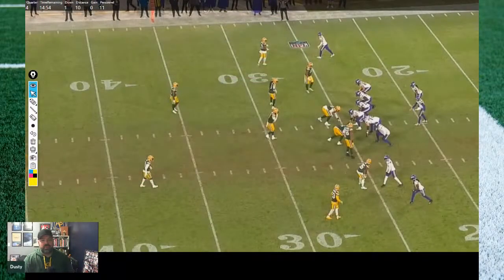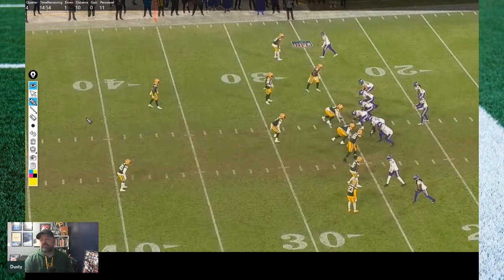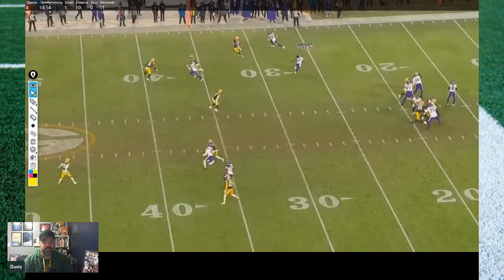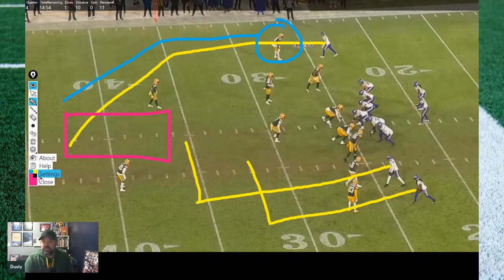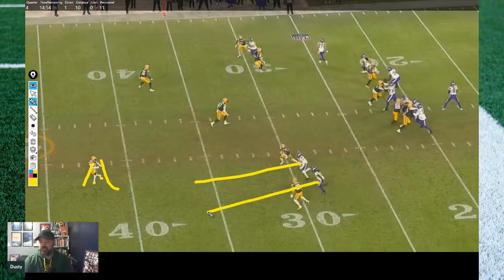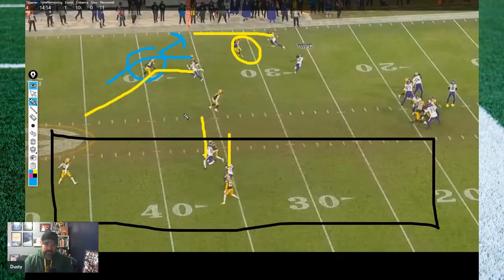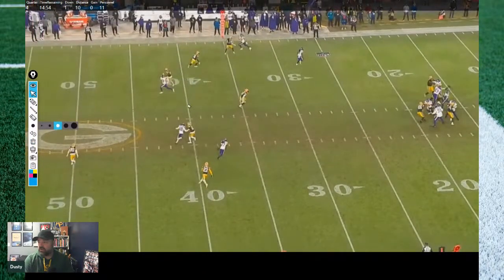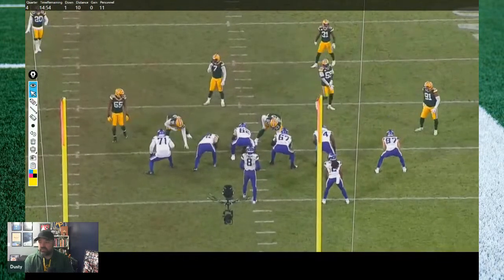Film Room: Rudy Ford's INT against the Vikings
We're talking about the basic coverage families and how Rudy Ford was able to rob the post against the Vikings.